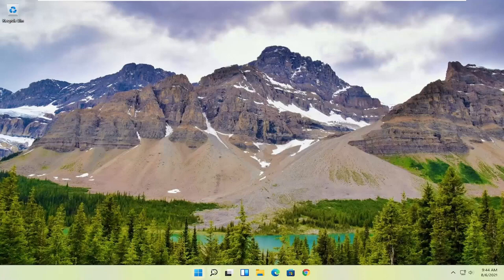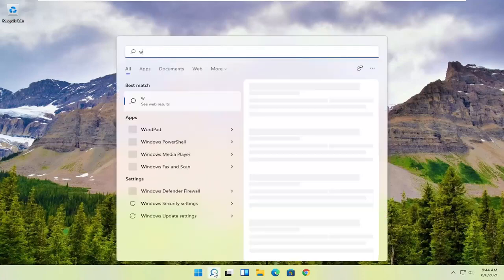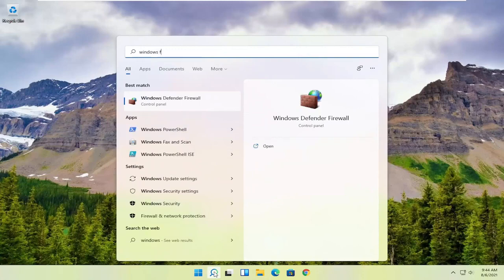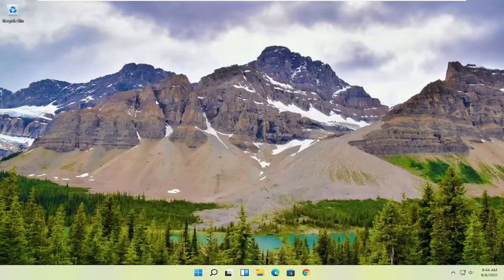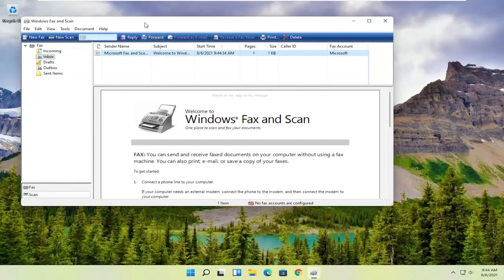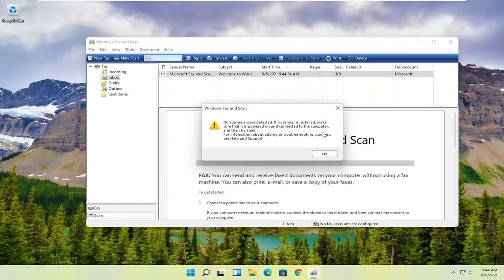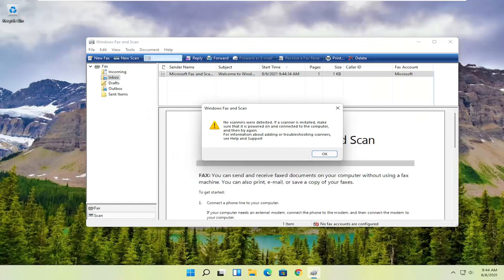How To Scan A Document In Canon Printer [Guide]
Scanning images into your computer allows you to keep an electronic copy of them for archive purposes or to be sent to other people instantly through email, making this a useful practice for the small businessman. Many Canon printers are all-in-one printers that come with a built-in scanner and can be used for these scanning tasks. If you have a Canon all-in-one printer installed on your computer, you can use it to scan a document using the native Windows "Fax and Scan" program.

how to scan a document from canon printer to computer
how do you scan on a canon printer
where is the scan button on a canon printer
how to scan a document on a canon PIXMA printer